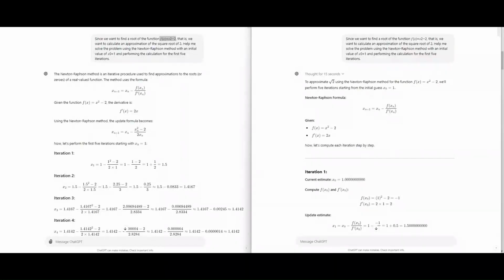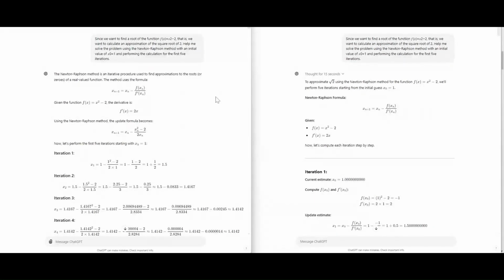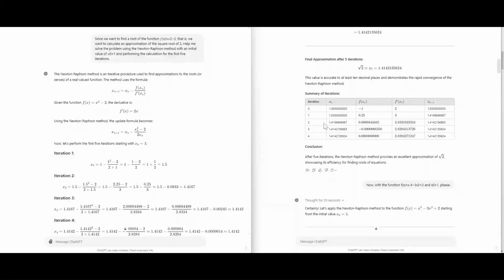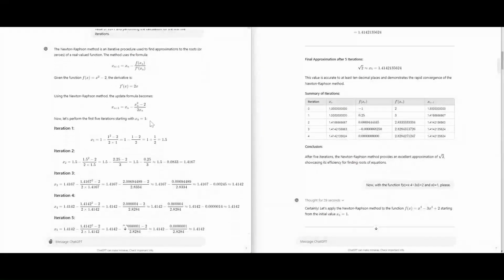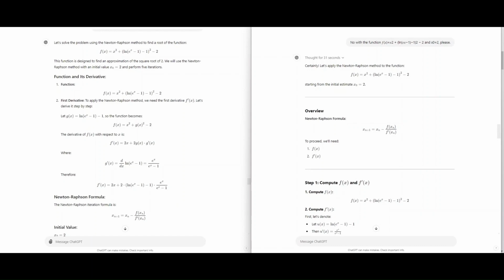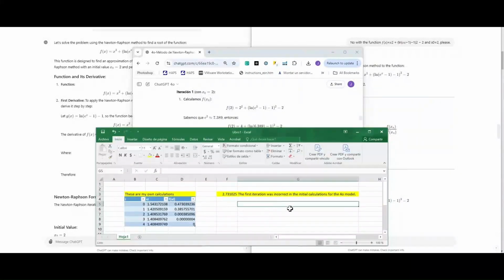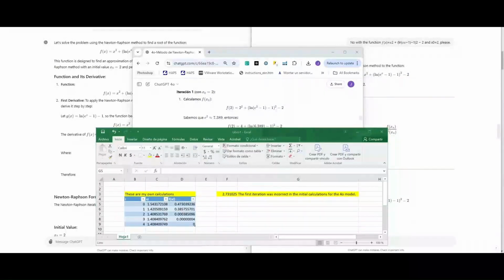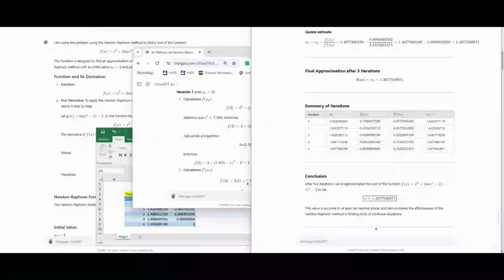Exploring OpenAI's o1 Preview: A Groundbreaking Leap in AI's Mathematical Capabilities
In this video, I dive into the remarkable achievements of OpenAI's o1 preview model, showcasing its ability to tackle complex engineering-level mathematical problems with precision and detail. Watch as I compare it to the 4o model and explore how o1 sets a new standard for AI performance, potentially revolutionizing research across mathematics, physics, biology, and more.